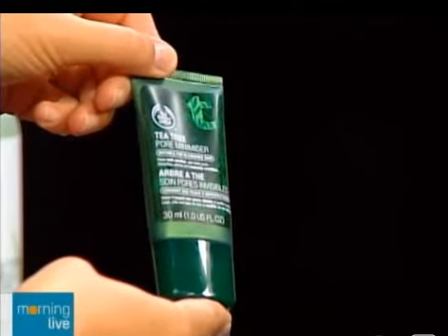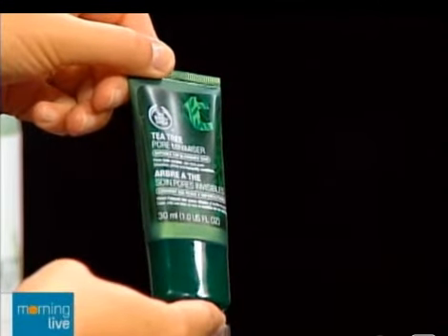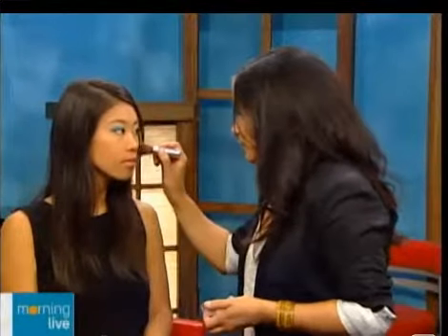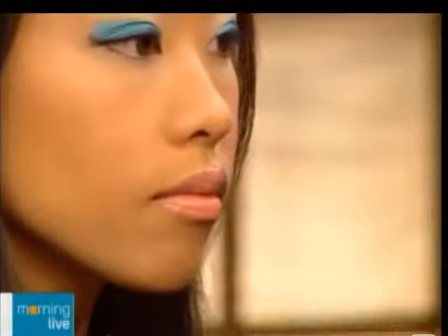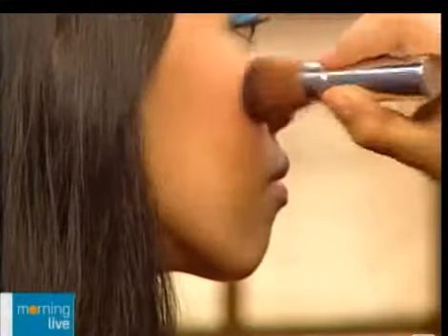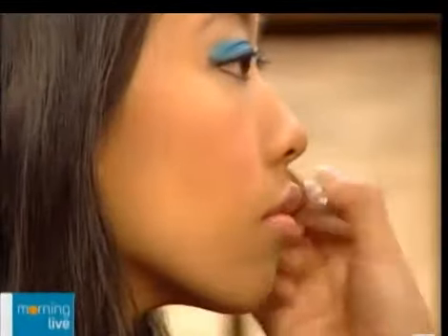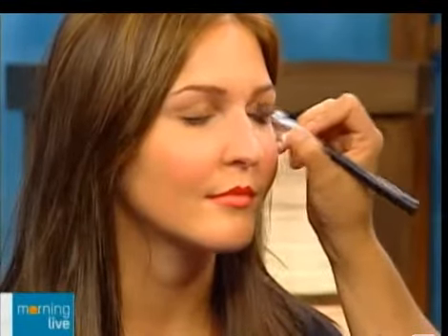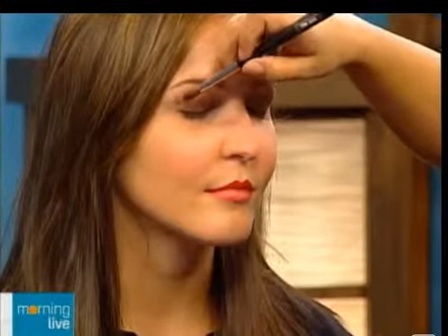Bahar CHCH Morning Live Fall Makeup Trends Sep 2012